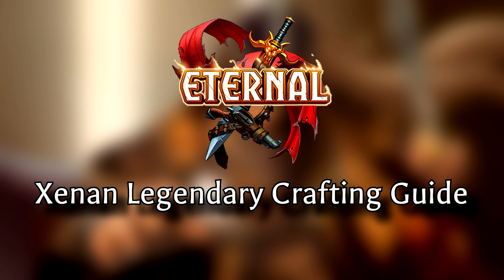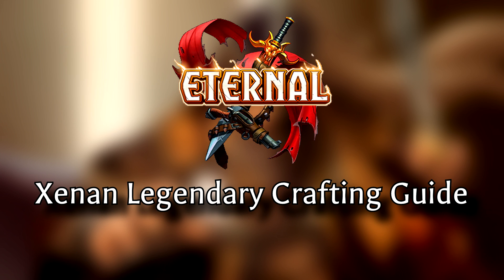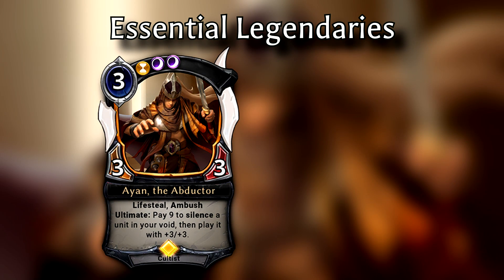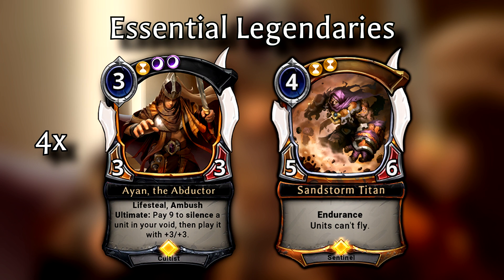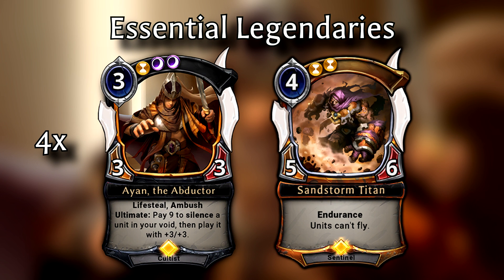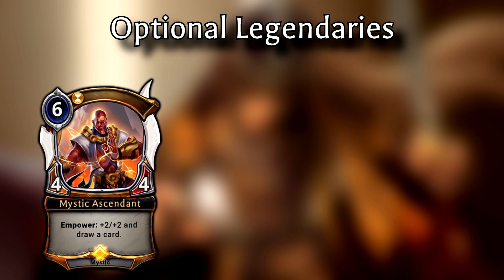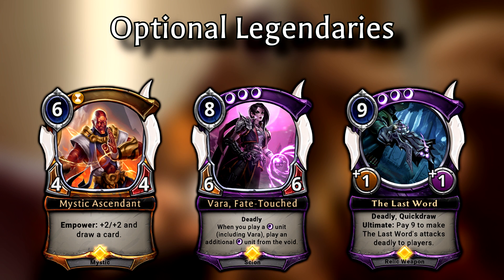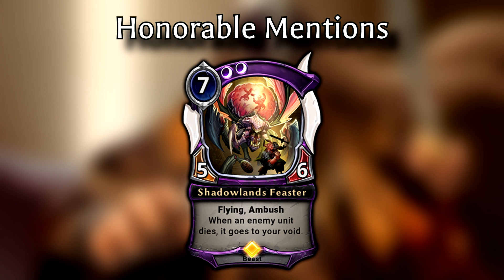Legendary Crafting Guide | Xenan | Eternal Card Game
Welcome to the Xenan portion of my Legendary Crafting Guide. This is a mini-series aimed towards newer players or people just getting into playing Constructed. Because of that, each video focuses on a single two-color faction. For these videos, unless I state otherwise, I mainly focus on well-established decks and within each archetype, I talk about the Essential legendaries, which you should always craft first and then the Optional legendaries which are cards that occasionally find their way into some decks, but are usually metagame dependent.

We have finally reached the end of the legendary crafting guide, finishing things off with Xenan. I'm really proud of this series and I'm amazed that new players weren't the only ones that enjoyed the videos. I want to thank all of you for your support and feedback. I'm very excited for the new campaign The Tale of Horus Traver which should be arriving very soon. That means new cards, new decks and a new metagame and I'm anxious to tackle it. Not that I'm tired of this meta: to be honest, we haven't discovered everything that Omens of the Past has to offer yet. Anyway, I'm rambling. Thanks again, everyone! See you towards the end of the week!

Check out Eternal for free and get exclusive loot for doing so when you click this

Credit for the song 'Sun/Moon Ten Carat Hill Remix' goes to GlitchxCity.

For those that want to support me further with a donation, feel free to do so